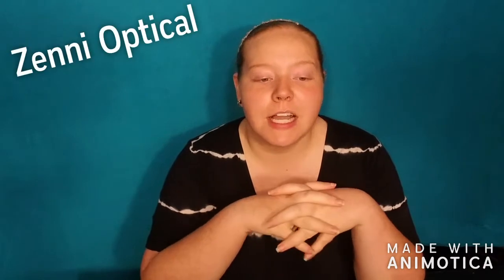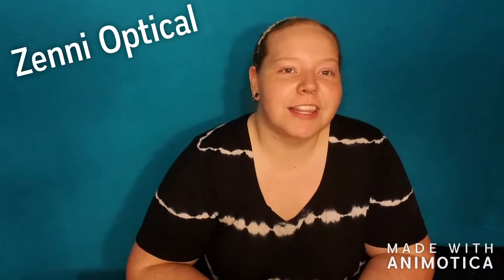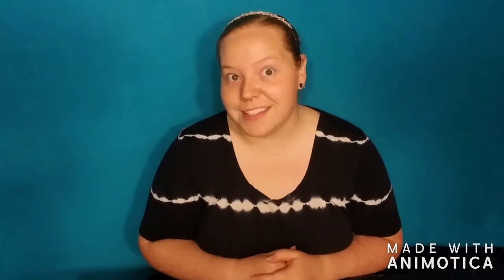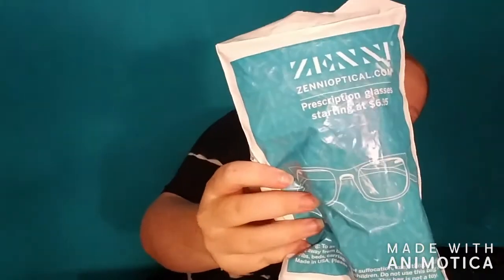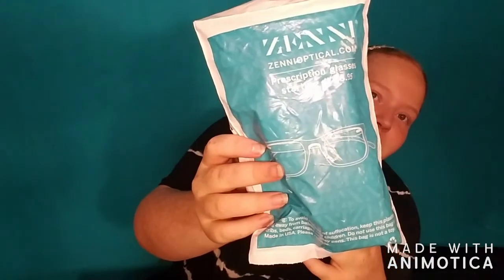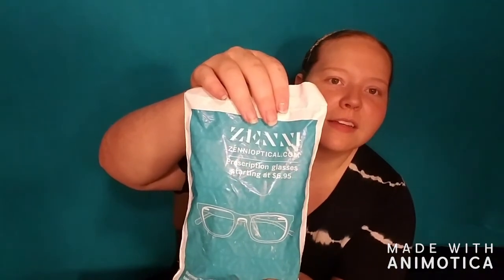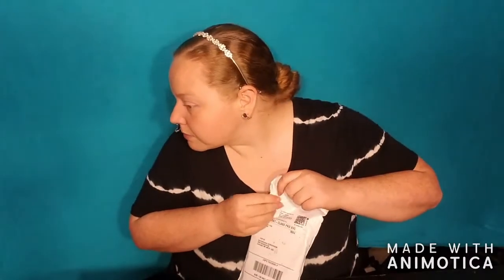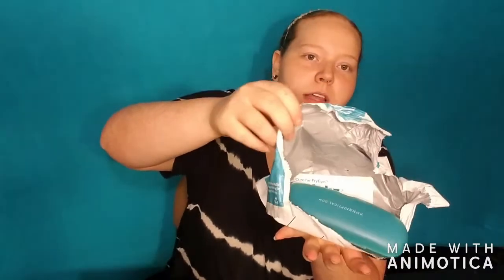I bought my glasses online! (Unboxing and review)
I bought my glasses online and I love them! It only took them 2 days to be delivered after they were shipped out. Go check them out!

P.S. This video is NOT sponsored and these are my honest personal opinions. (Even if it was sponsored, I would still be completely honest with y'all!)